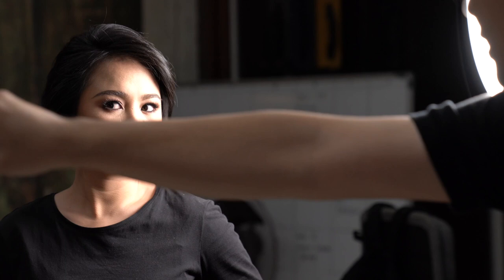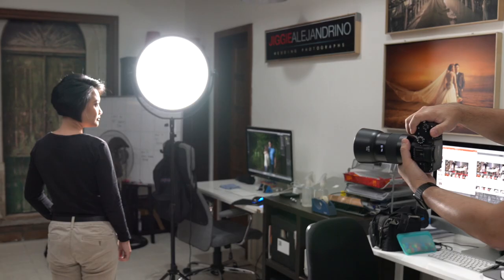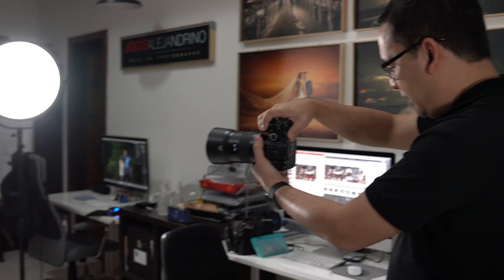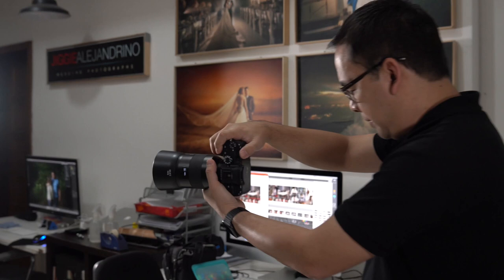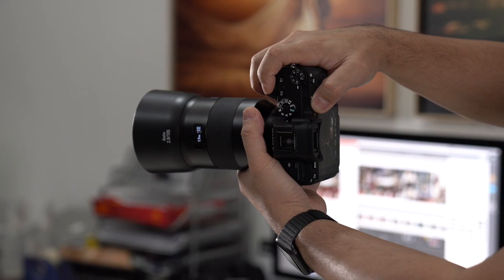How to LIGHT and PHOTOGRAPH a Dramatic PORTRAIT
Camera:
Sony A7R MarkIII

Lens:
Zeiss Batis 135 2.8

Lights:
Phottix Nuada R3

Model: Nice Torrico
Makeup by: Gold Magtoto